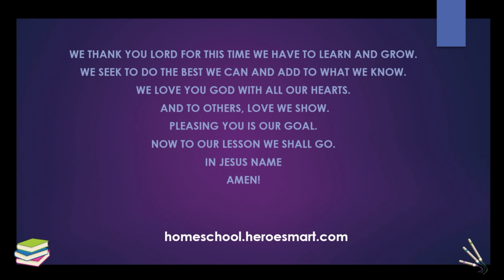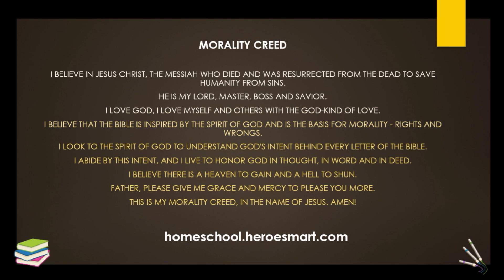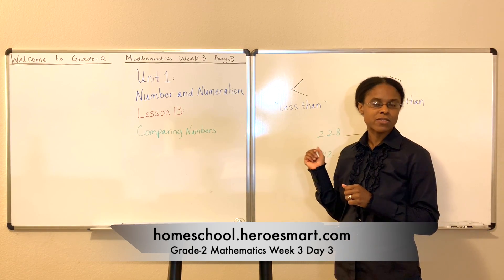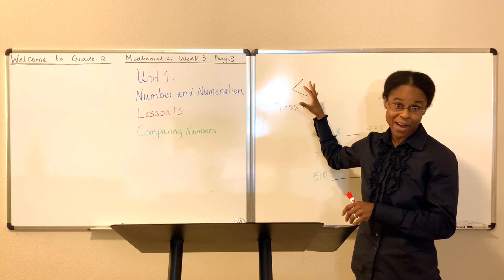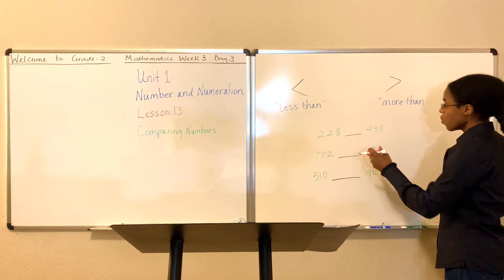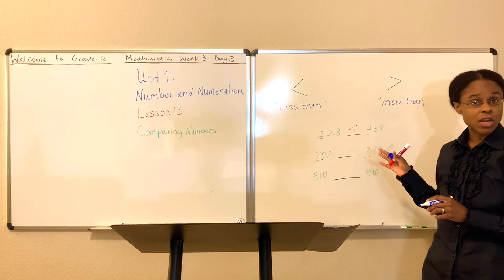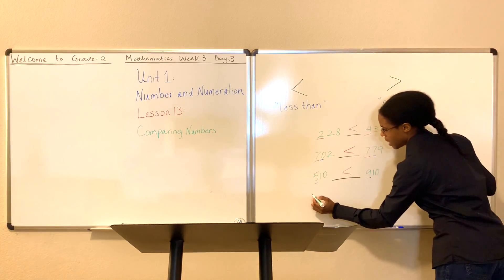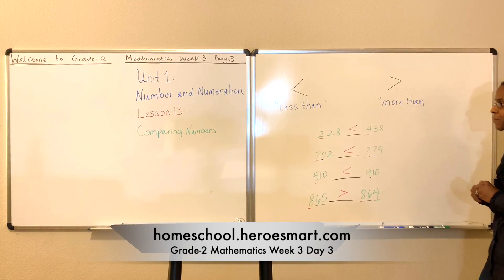Grade-2 Mathematics Week 3 Day 3